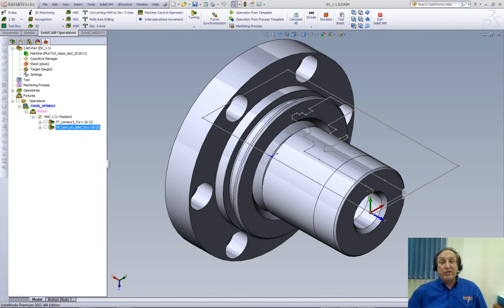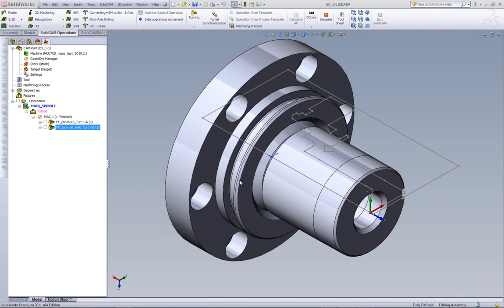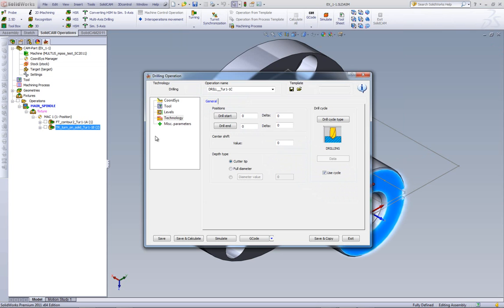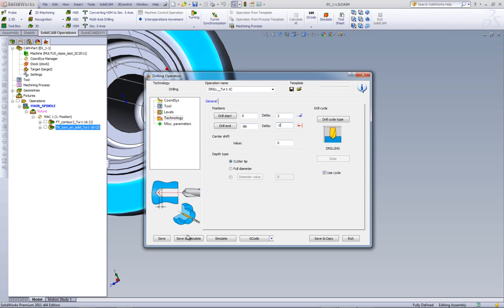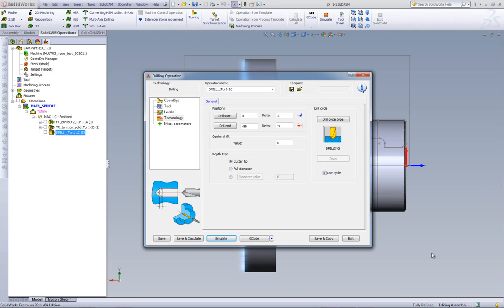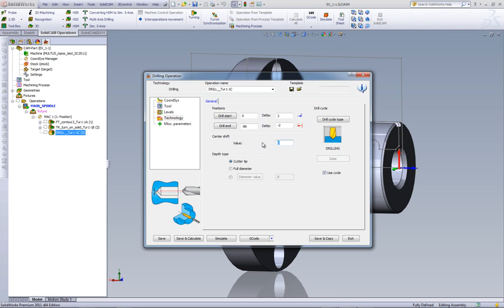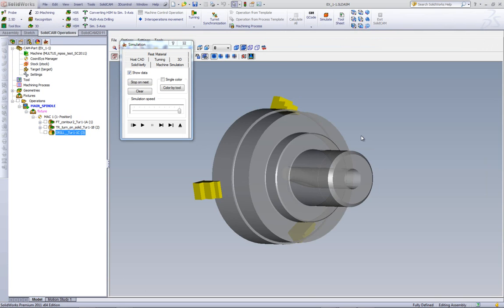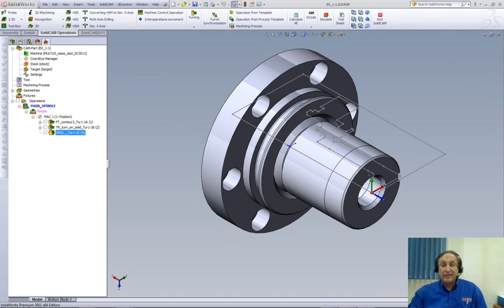SolidCAM 2011 Drilling Enhancement In Turning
This recording shows the enhancements that were made in our Drilling operation for Turning.